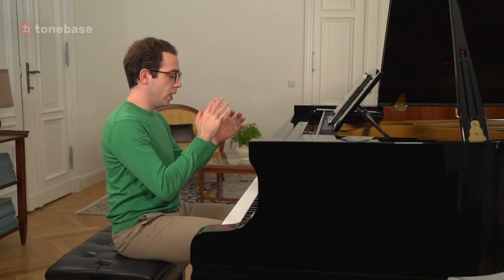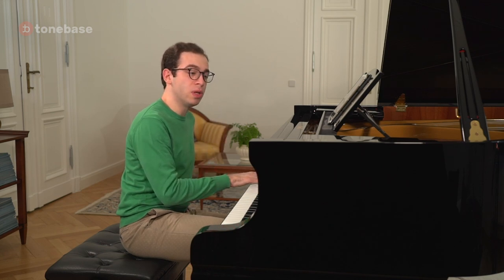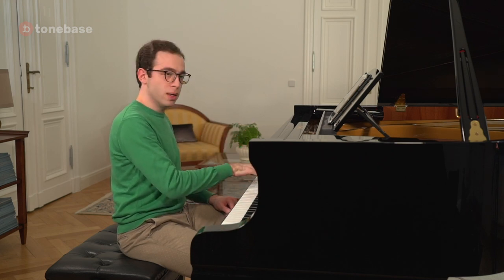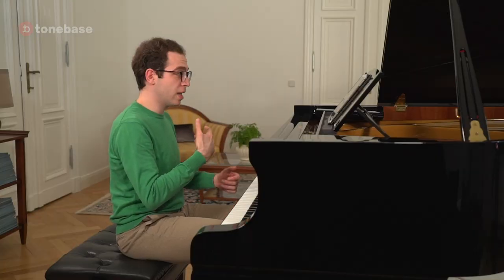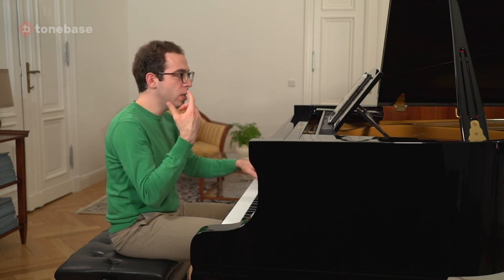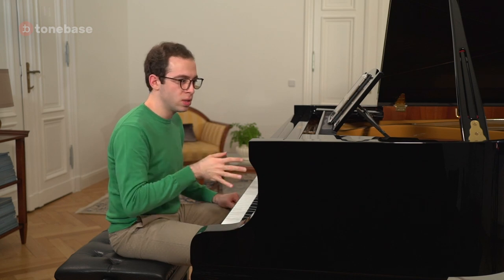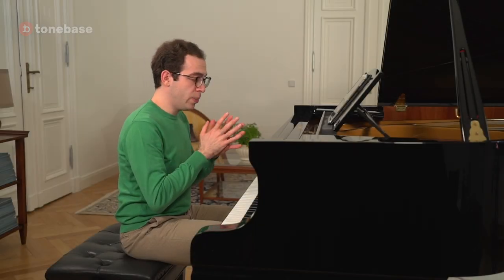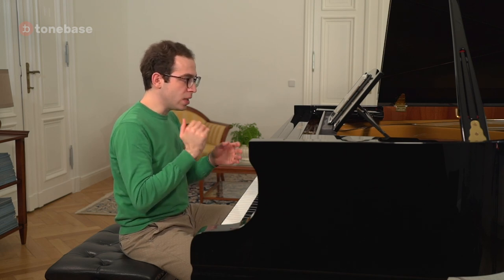Scriabin's Etude in C-sharp Minor with Nicolas Namoradze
Watch Nicolas Namoradze teach the music of Scriabin, Bach, and more, exclusively on tonebase!

Join prizewinning pianist Nicolas Namoradze for an insightful lesson on one of Scriabin’s earliest works, the famous Etude in C-sharp minor, Op. 2 No. 1. Namoradze’s meticulous attention to every element of this work will help you capture its somber and emotionally wrenching atmosphere.